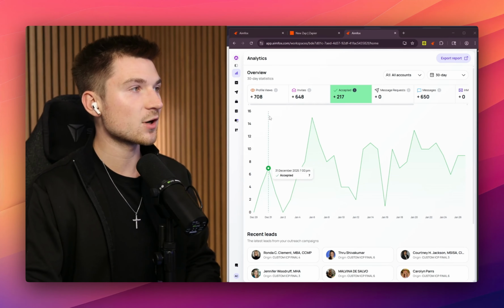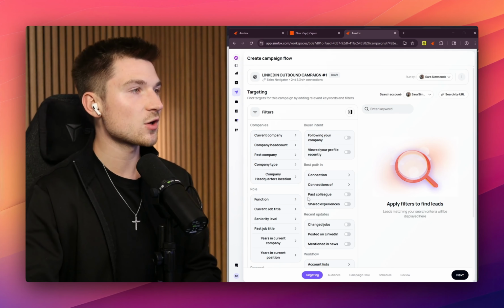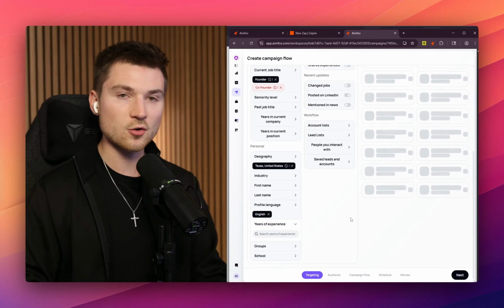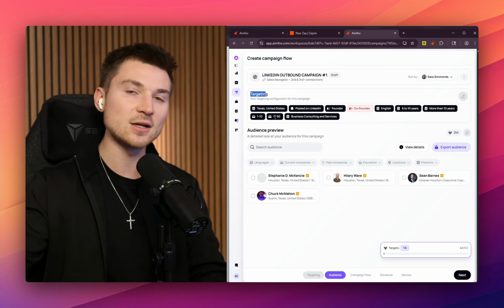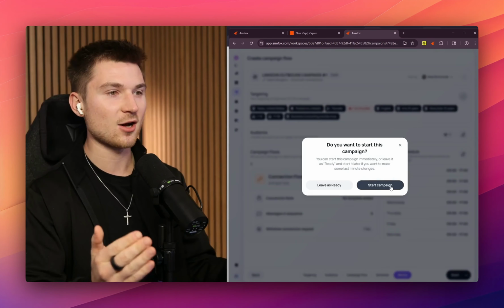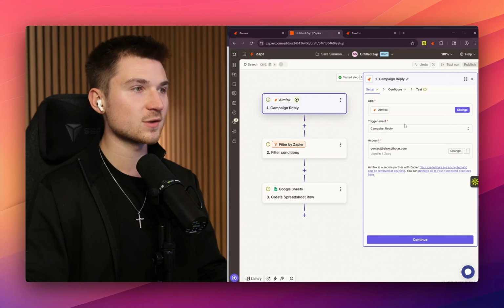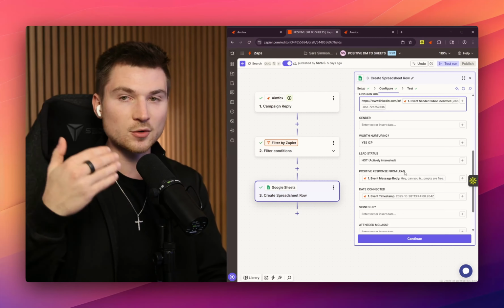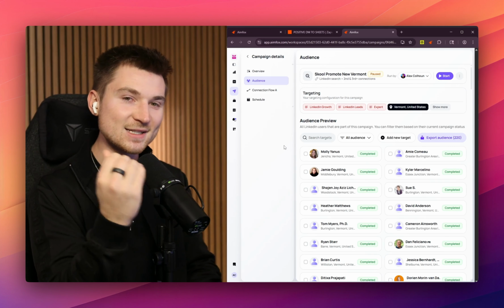The Best Aimfox x Zapier FULL Tutorial 2026 | Best Cold DM Software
Unlock the full automation power of Aimfox by connecting it to your entire tech stack through Zapier. This video breaks down the exact playbook top outbound teams use to sync LinkedIn activity with their CRM, trigger workflows from connection requests, automate data entry, and keep every lead tracked across platforms without manual work.

You'll see how to build clean Zaps that route Aimfox data exactly where you need it—whether that's Google Sheets, your CRM, Slack notifications, or follow-up sequences in your email tool. This system works for agencies, SaaS teams, solo founders, and anyone running outbound at scale who wants their LinkedIn engine connected to the rest of their business.

If you want smarter automations, zero data leakage, and a smoother handoff between LinkedIn and every other tool you use, this walkthrough shows you the full blueprint.

In this video you'll learn:

- How to connect Aimfox and Zapier for seamless data flow
- Why syncing LinkedIn activity to your CRM keeps your pipeline clean
- How to auto-log new connections, replies, and interested leads
- The trigger-action workflows that eliminate manual copy-pasting
- How to scale outbound without losing track of conversations or data

CHAPTERS ▶️
0:00 Getting started with Aimfox
0:50 Creating a outbound/inbound campaign
1:30 Building a LinkedIn Sales Navigator filter to find your ICP
4:20 Writing a message sequence for your ICP
5:00 Using Zapier to create the automation sequence
8:20 Why this is actually helpful for your business/brand
9:10 Final touches and last minute changes